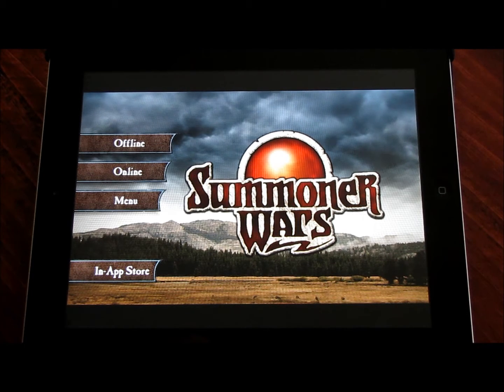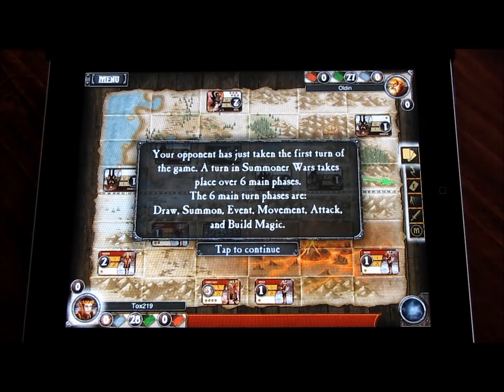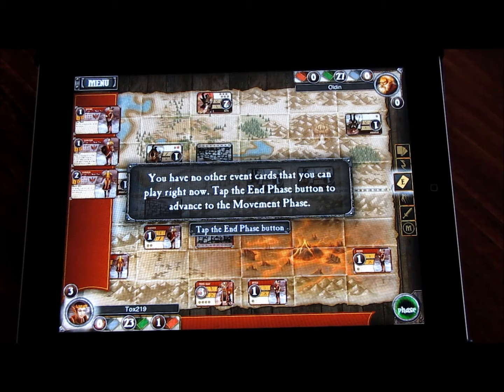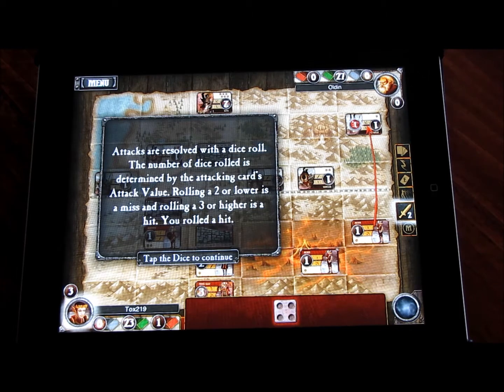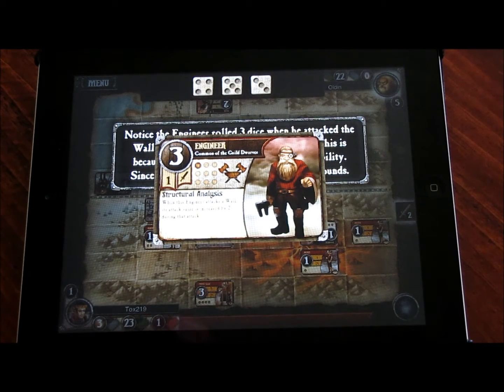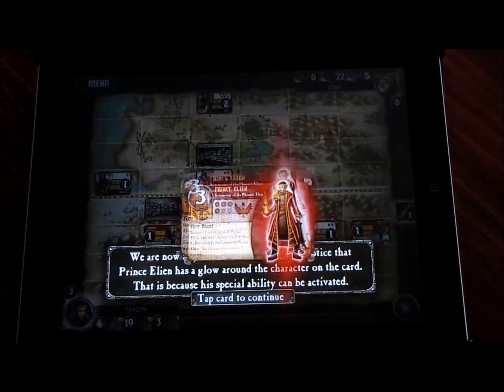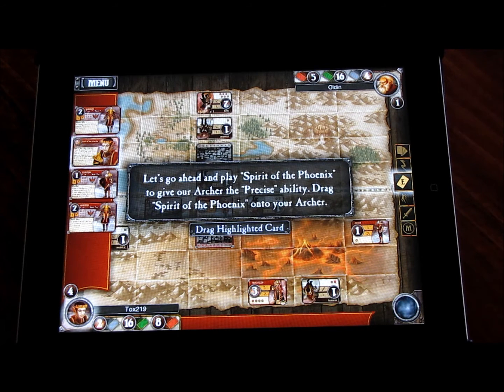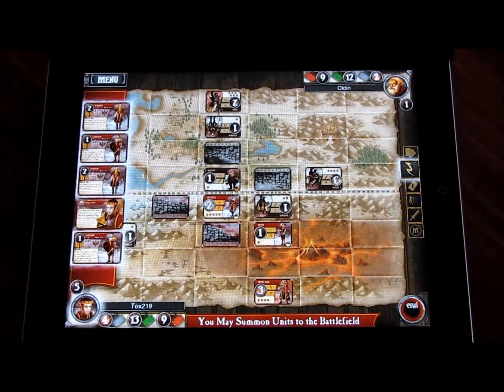Critical Walk Through - Summoner Wars iOS Application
Tox from CritsHappen.com walks through the tutorial of Playdek's iOS application for Plaid Hat Games Summoner Wars!  See more on our other sites: